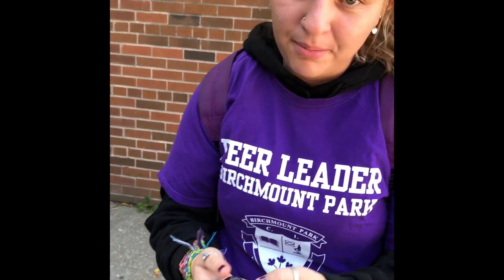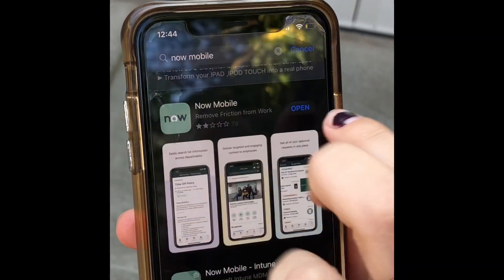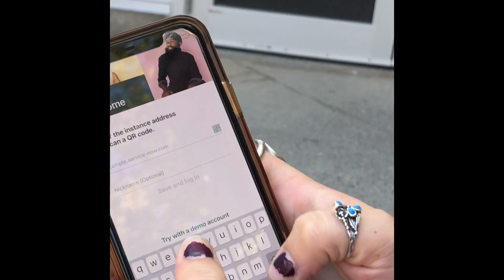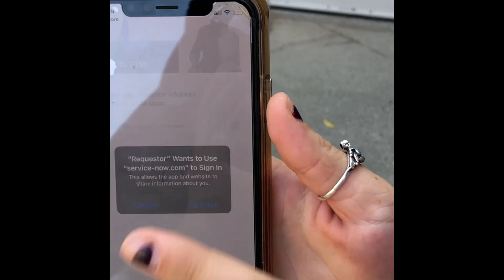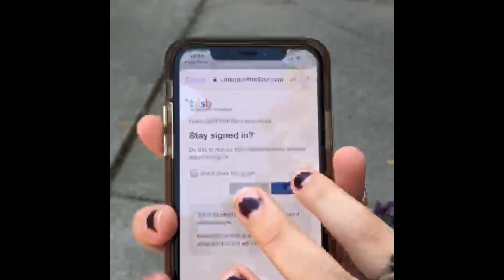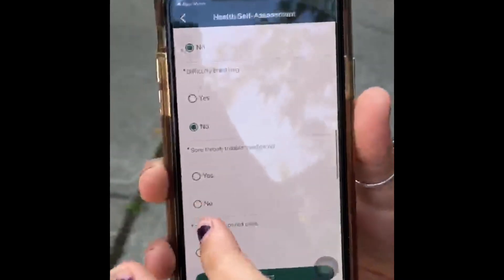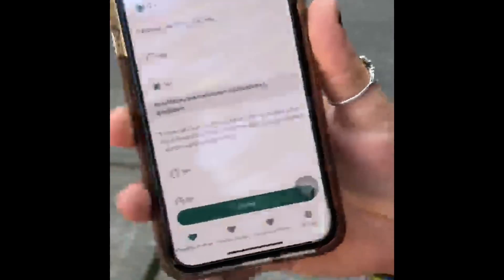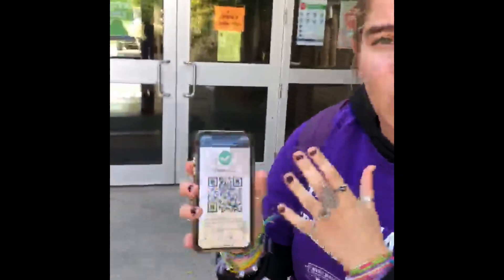How to use Health Screening app Mobile Now for TDSB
Follow along with step by step instructions to using the app Mobile Now for Daily health screening in the TDSB